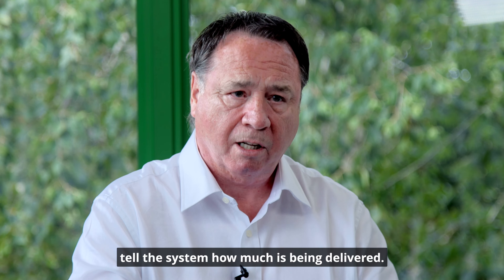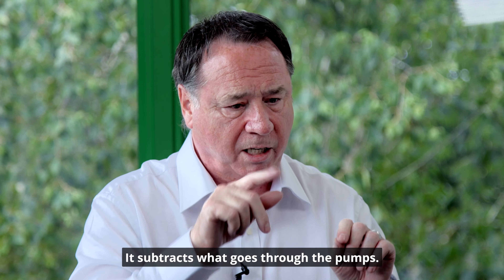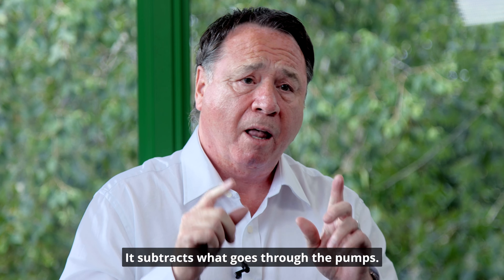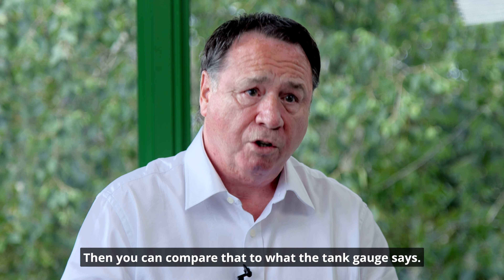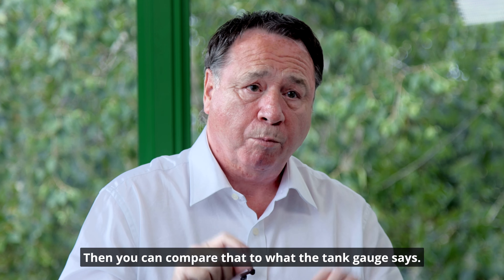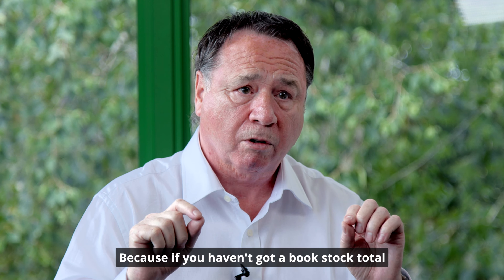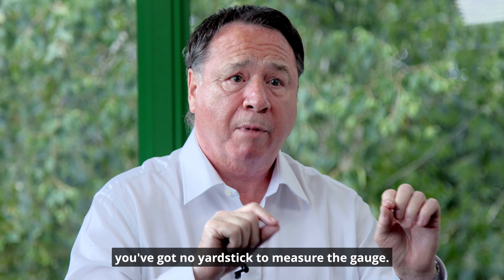Professional Wet Stock Management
A smart move is to stop false investment in fuel cards or poor quality installations and think to long term, in savings to be made and the impact on your site safety and environment.

Your HGV fuelling bill can be minimised by adopting the below suggestions
A good electronic tank gauge that is measuring your HGV Fuel oil and Adblue®.stock levels around the clock. A sudden drop could indicate a theft and a slow steady drop could be a sign of a leak, either one of these scenarios indicate you are losing one of your depot’s biggest assets.
An online Jigsaw Fuel management system that is connected to your electronic tank gauge. This allows for real time, around the clock and most importantly accurate fuel stock levels. Connecting the gauge and fuel management system ensures you are reconciling what the pump has dispensed against what has been drawn from the tank. If this is not identical there is something wrong.
A preventative service and maintenance contract. Having an annual calibration to check on your pump and gauge along with inspections and any small repairs or part replacements being undertaken prior to a complete breakdown. A contract with Europump will also give you priory on call out times in the event of emergency call to our help desk.
Lastly, install a second pump! A back up diesel pump always pays for itself in the event of your first pump failing and your HGV fuelling coming to a stand still or even worse having to pay forecourt fuel card prices.